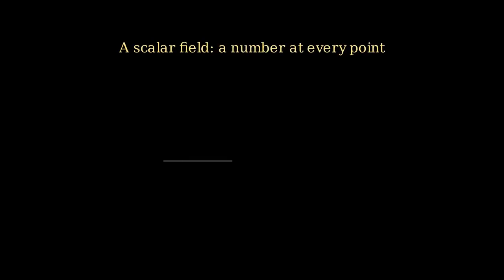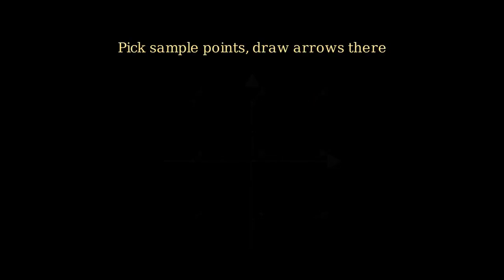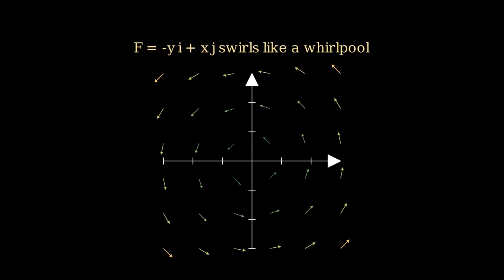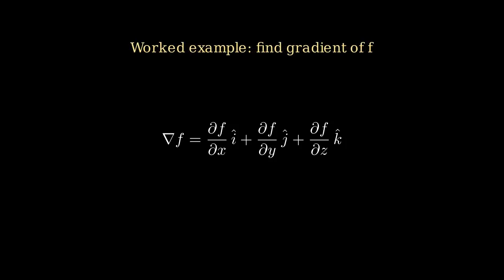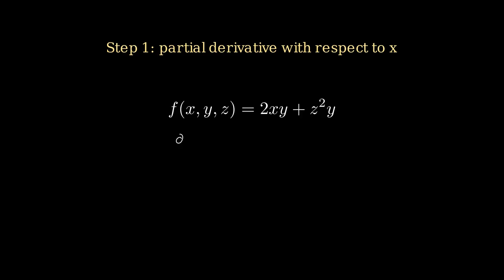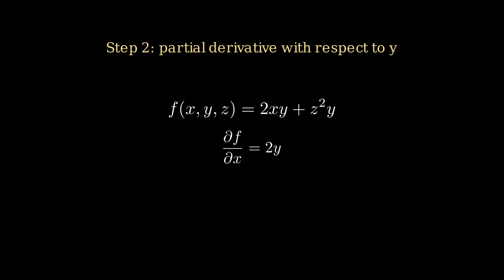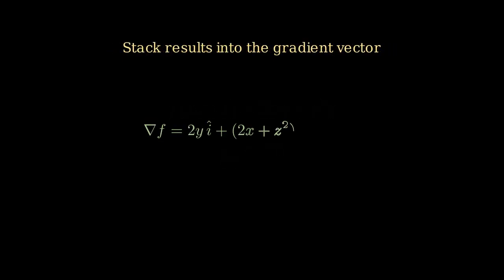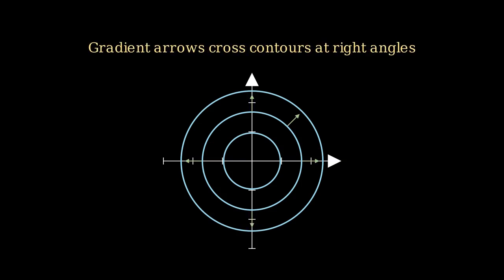What Is the Gradient Vector Fields Explained From Scratch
Vector fields and the gradient, built up from the ground up — what a vector field actually is, and what the gradient tells you about it.

Part 1 of the Vector Calculus series.